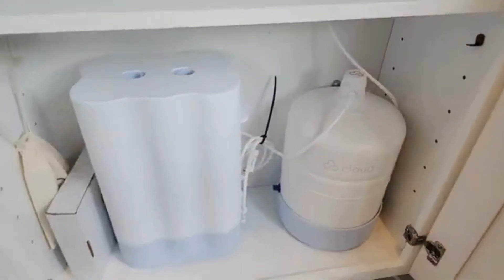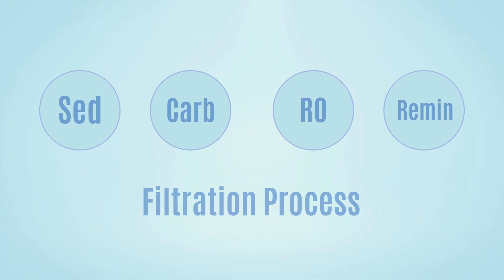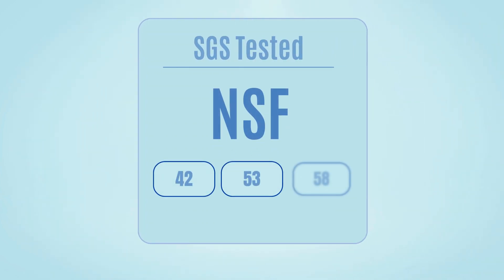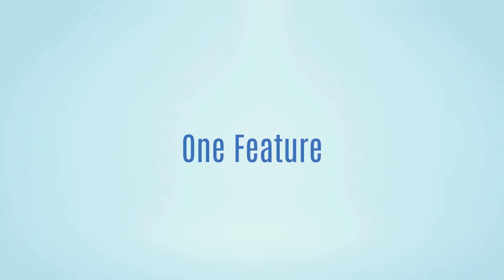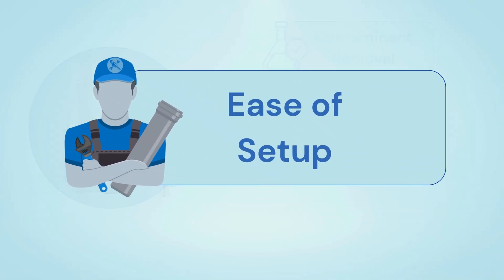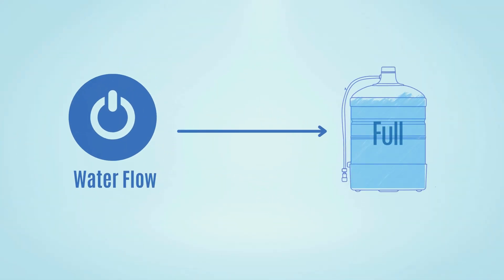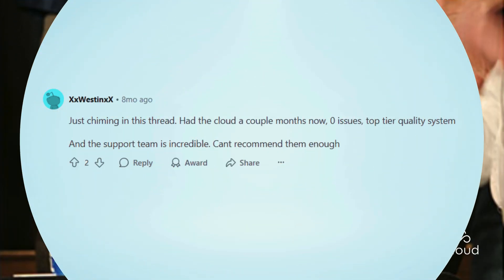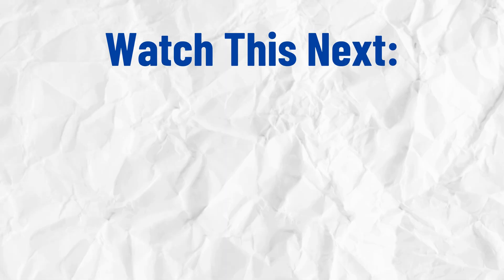Cloud RO Water Filter Review: Best Reverse Osmosis System For Home?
📌Cloud Tank-Based RO ($50 off)
In this video, we’re judging Cloud tank-based RO on contaminant removal, water flow rate and ease of usage—to see if it’s really worth your money:

00:00: Intro
00:34: Contaminant Removal
01:34: Water Flow Rate
02:35: Ease of Installation and Maintenance
03:41: Customer Support and Warranty
04:01: Key Takeaway

👨🏻‍🏫 Update at 03:47: Cloud RO now has a 5-year warranty.

📝Certifications and Test Reports (with company feedback on our video)